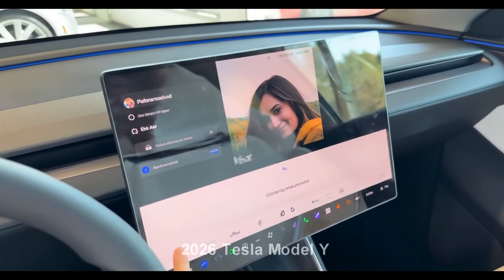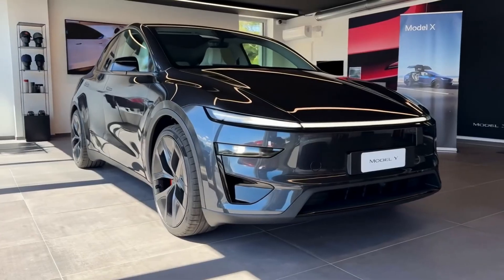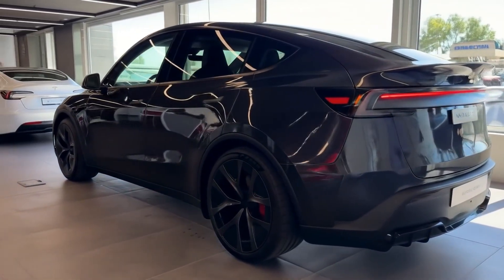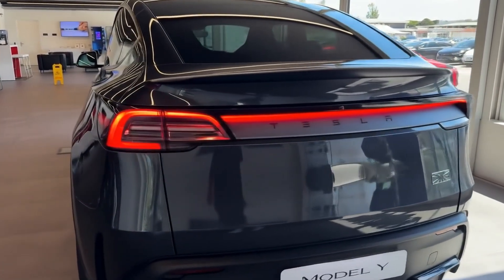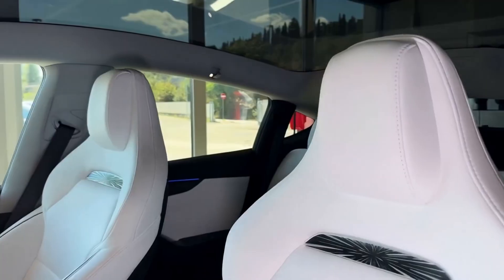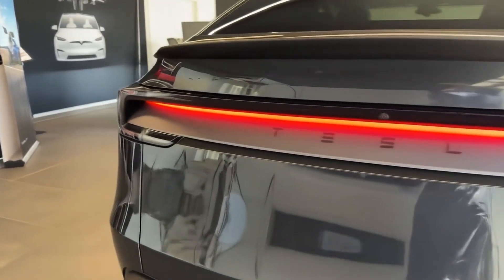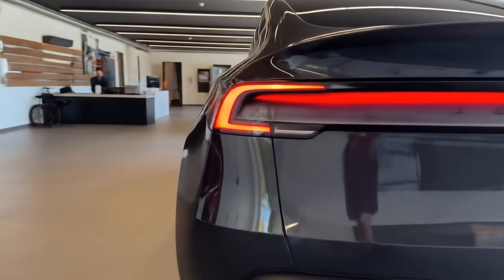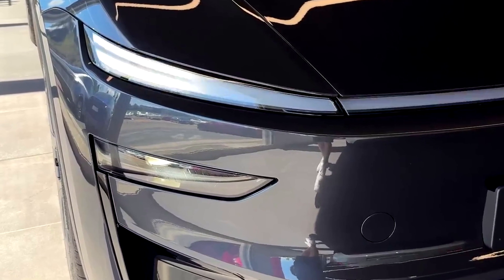2026 Tesla Model Y | Exterior, Interior, Battery Specs & Everything You Need to Know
2026 Tesla Model Y | Exterior, Interior, Battery Specs & Everything You Need to Know